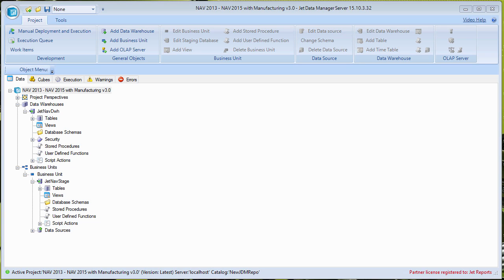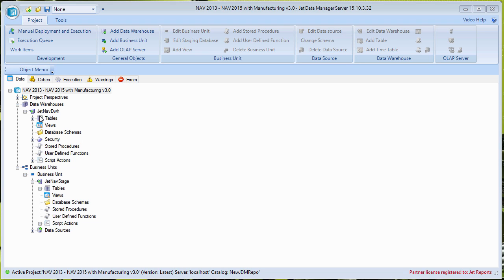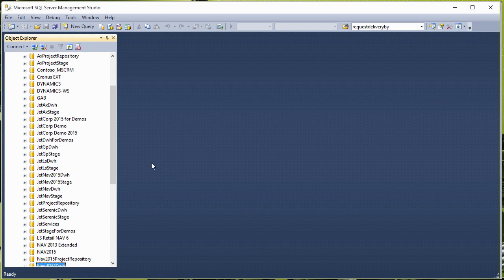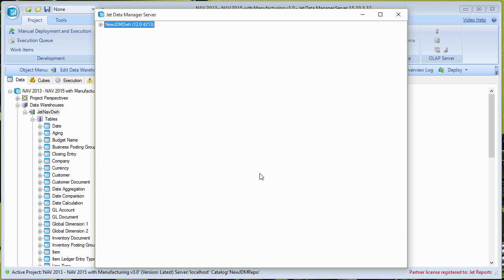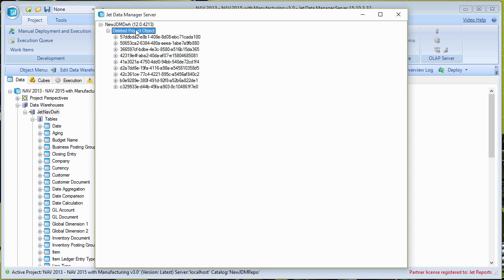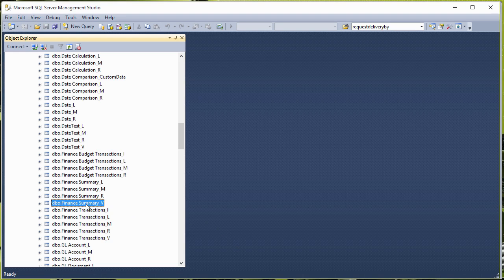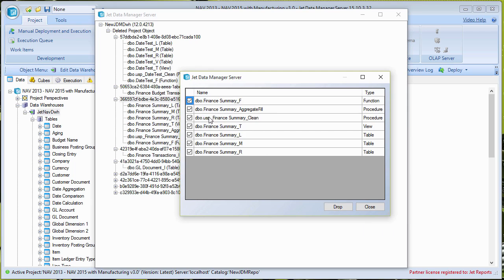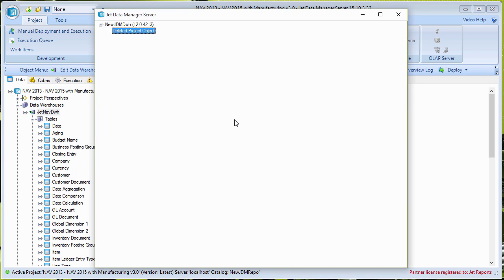Using the SQL Database Cleanup Wizard in the Jet Data Manager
This video explains how to use the SQL Database Cleanup Wizard in the Jet Data Manager to clean up and remove objects that are no longer used in the data warehouse and staging databases.